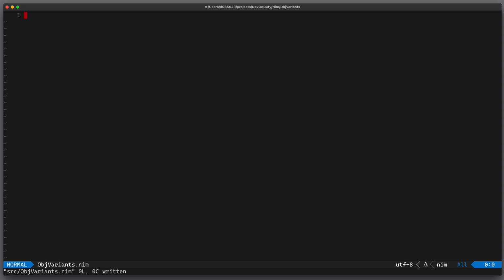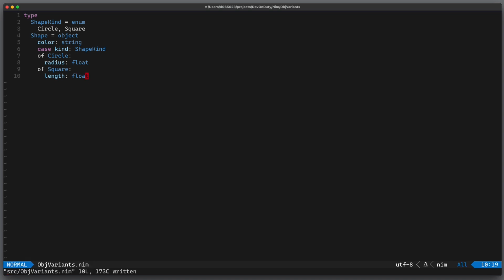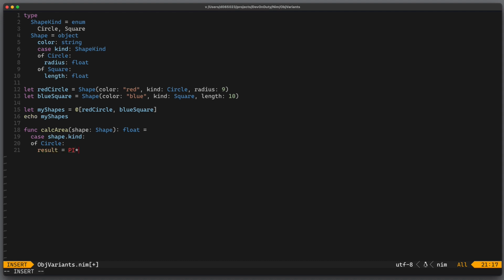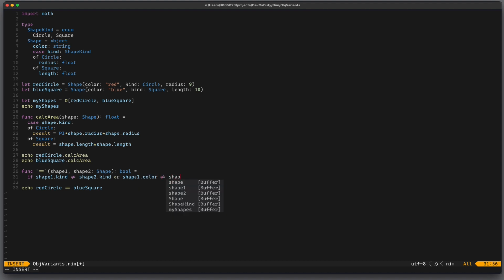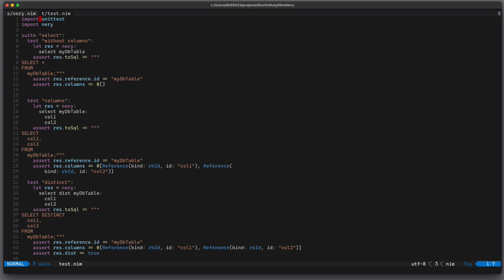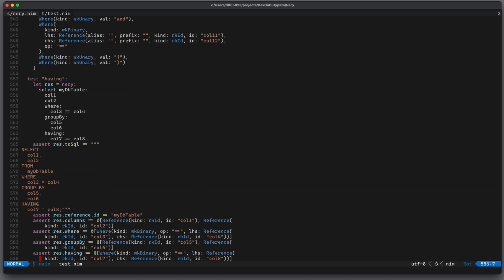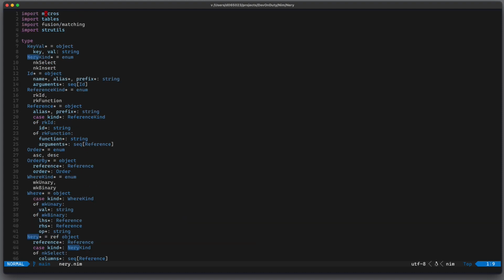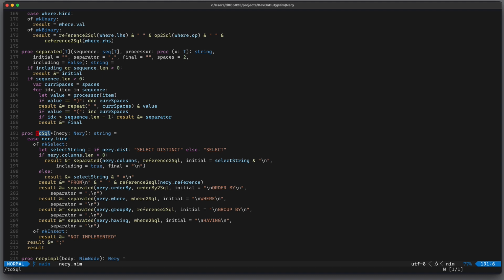Learning Nim: Object Variants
This is part 4 of an ongoing series of my efforts to learn the programming language Nim. I give you a quick overview on how to use object variants.